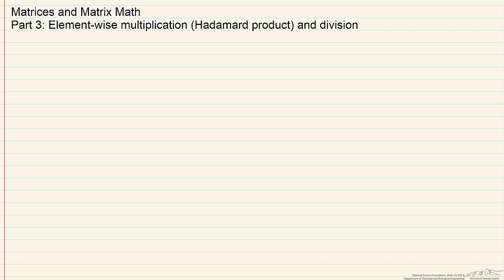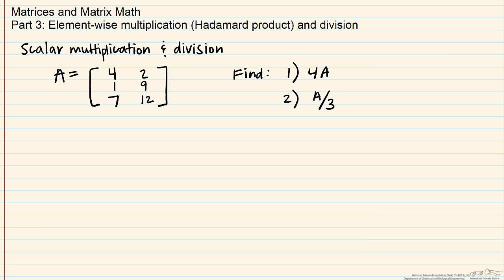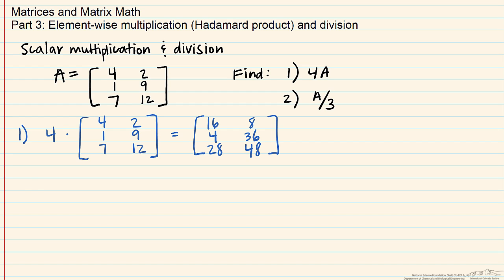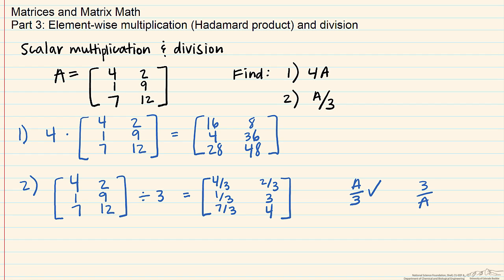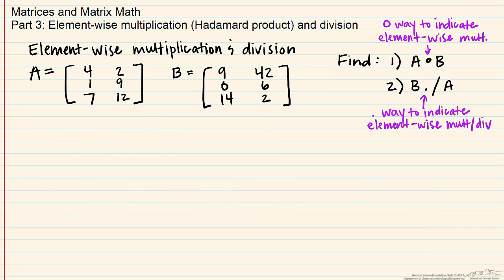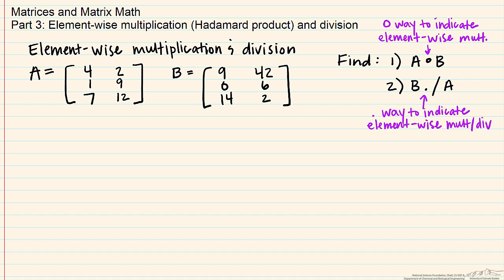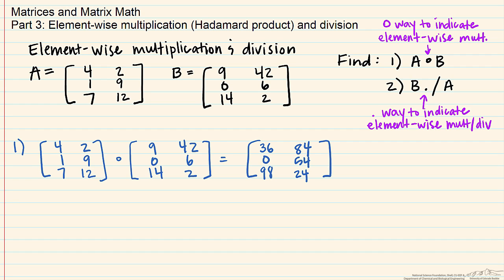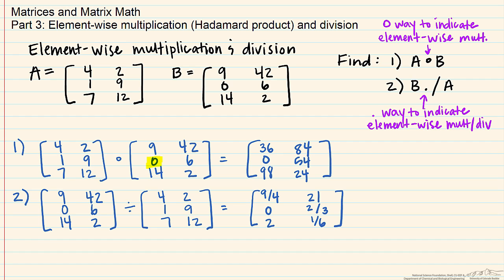Element-Wise Multiplication and Division of Matrices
Organized by textbook Explains element-wise multiplication (Hadamard product) and division of matrices. Part 3 of the matrix math series. Made at the University of Colorado Boulder, Department of Chemical & Biological Engineering.